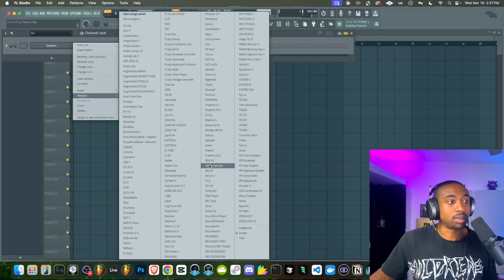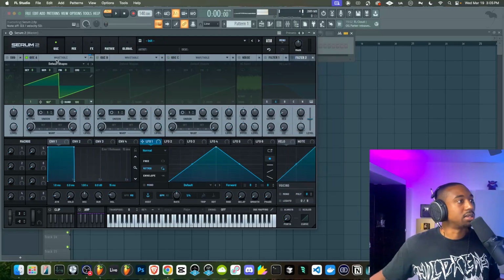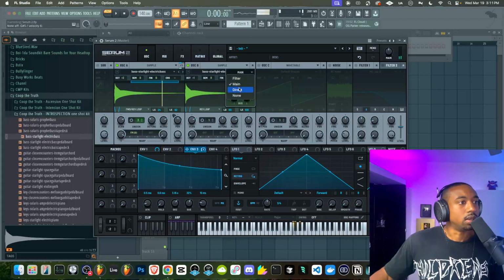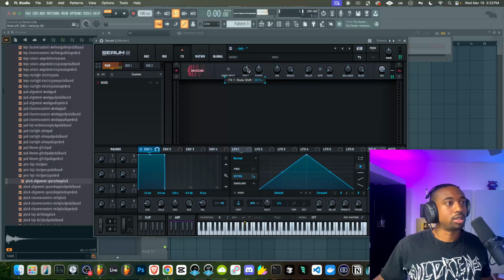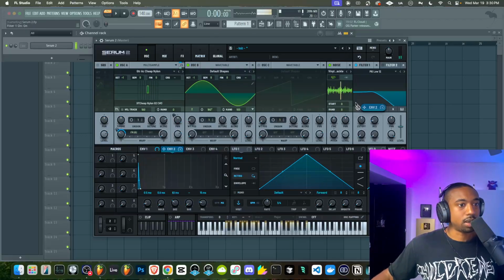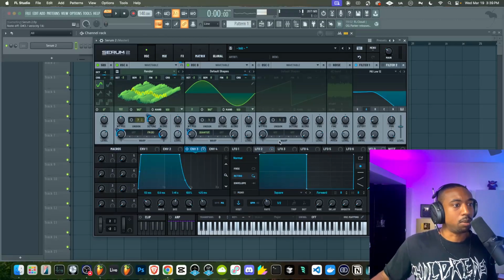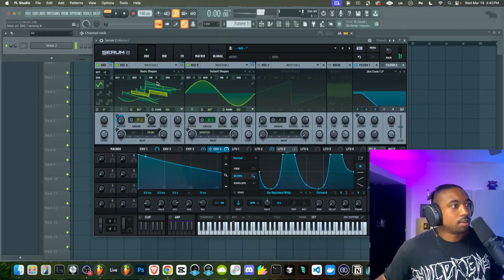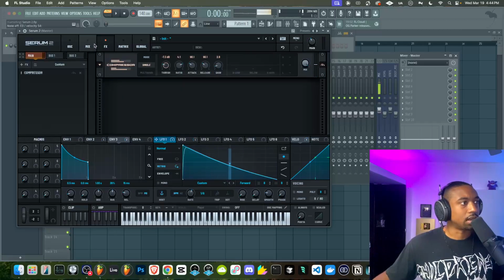Making Sounds in Serum 2